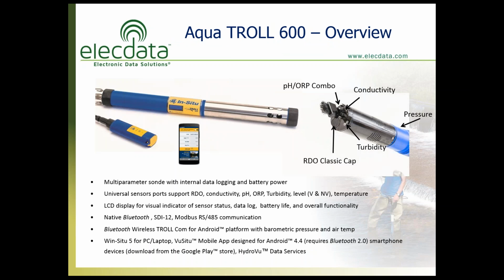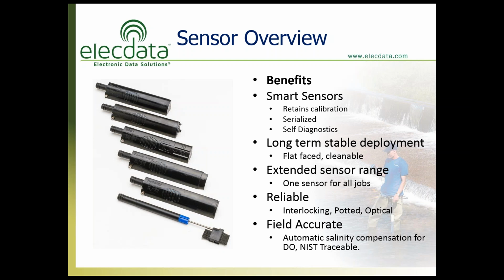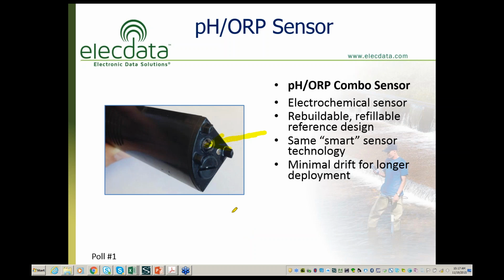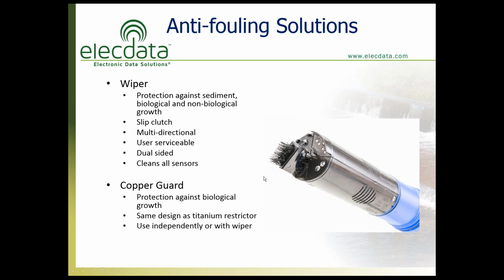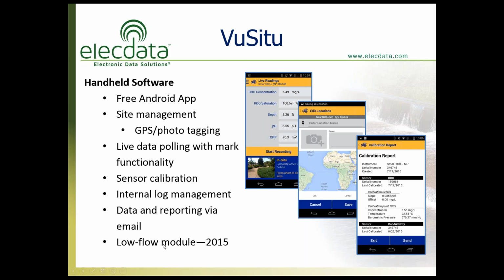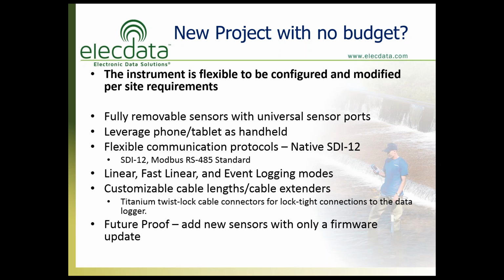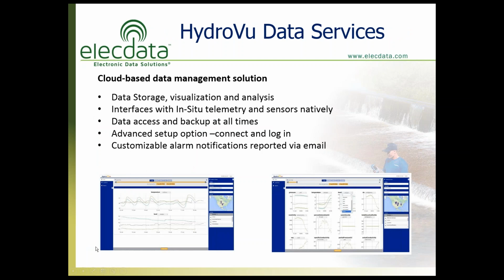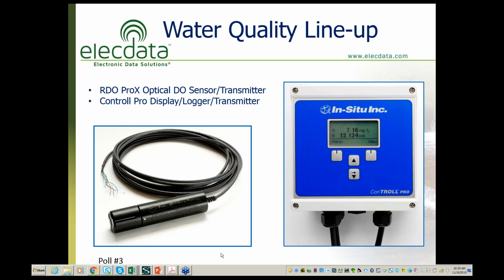Innovations in Multi Parameter Water Quality Monitoring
This is a recorded webinar from November 19, 2015 titled: Innovations in Multi Parameter Water Quality Monitoring

Description:
Water quality scientists that conduct long-term, unattended water quality investigations need to be prepared for a number of contingencies and unexpected variables from having to deal with heavy fouling, to battery, memory, and communication issues. What if all of these variables could be eliminated?

The Aqua TROLL 600 from In-Situ, Inc. provides innovative features to overcome challenges inherent with long-term unattended monitoring. The Aqua TROLL 600 is the only sub 2” water quality sonde on the market with centralized brushing system that cleans all of the sensors, including the flat-faced conductivity sensor. With this active cleaning system you can get quality data and extend your deployments from weeks to months. The Aqua TROLL 600 system includes three different communication/interface modes so that laptop screen, battery issues and communication problems are thing of the past. These and many more revolutionary features are combined in the Aqua TROLL 600 resulting in a more simple and reliable approach to accurate water quality data.